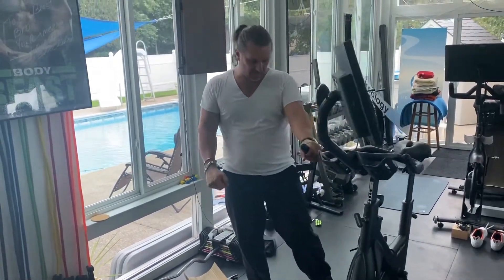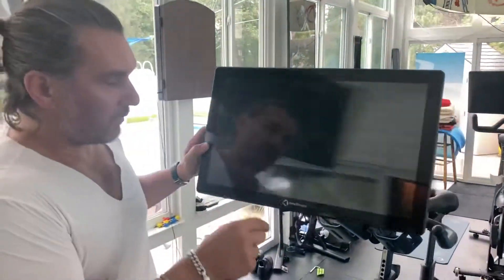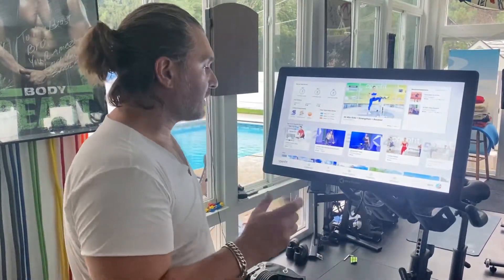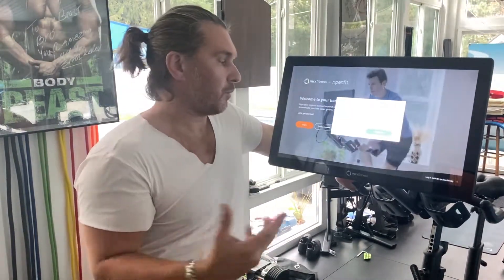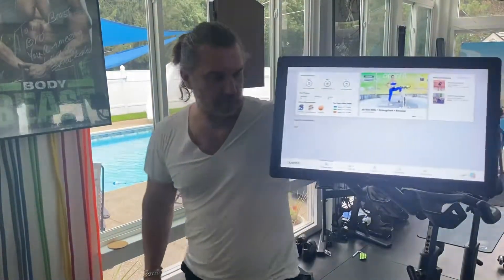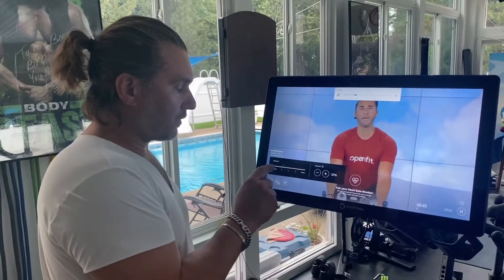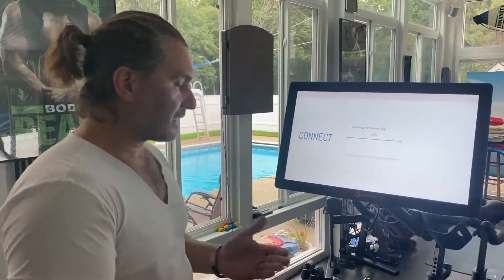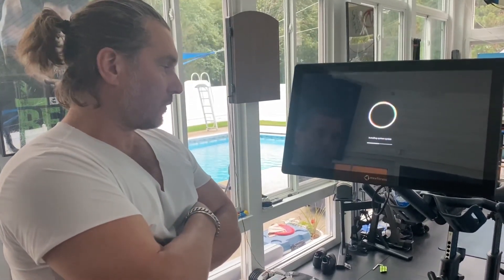Update software firmware on myx fitness bike to BODi from Openfit system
Welcome to the MyX Fitness Bike Video Series - software edition. In these Videos you will learn everything you need to know about updating software and firmware. In addition, how to access all of the exercise programs available. This video covers powering up the monitor, updating the software and firmware for the MyX fitness and BODi Apps.

0:00 Start
0:30 Plugging in
1:50 Powering Up
2:05 Updating Software
3:05 Profile Selection
5:19 Switching to BODi
10:18 Volume Adjustments
12:21 Firmware Update

Harman Kardon Speaker

Build - 6.3.0
version - 20204411

2) Purchase your bike here (using the same email as registered above)

Or Consider becoming a Member of our TEAM and get the BEST possible price on your bike purchase: